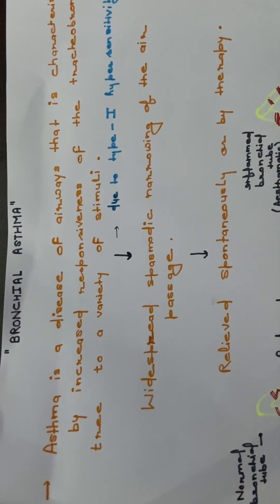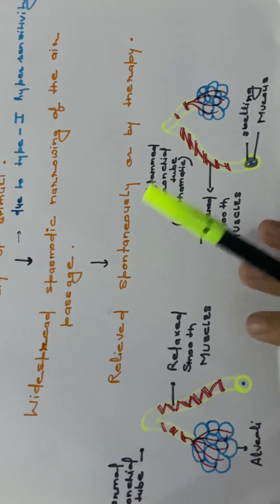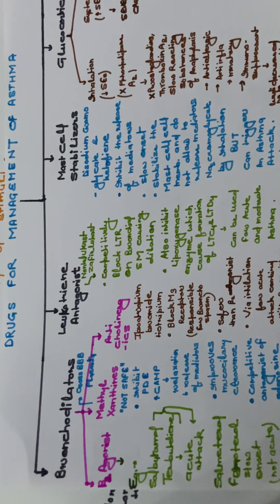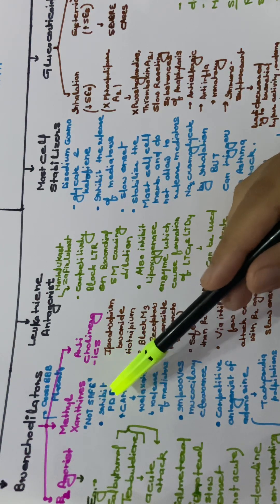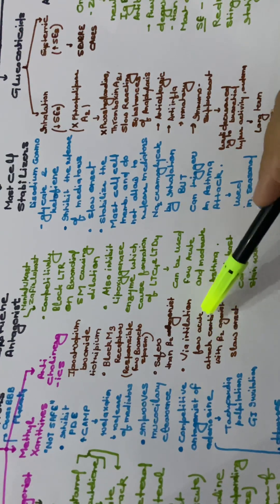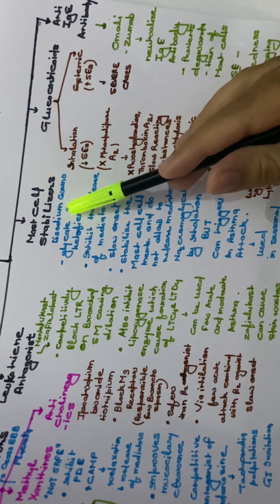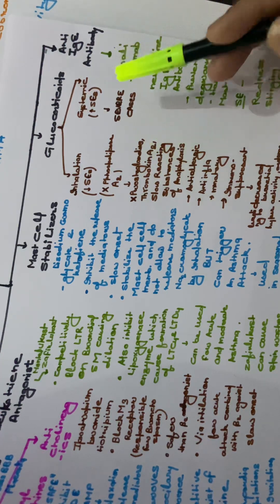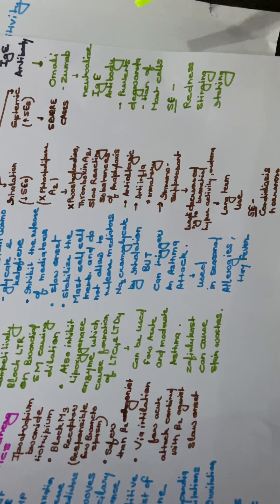Pharmacology - Bronchial Asthma Classification of Drugs used for bronchial asthma ..!!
Pharmacology - bronchial asthma

Drugs used for the management of bronchial asthma

For notes please join our telegram channel folle medicos